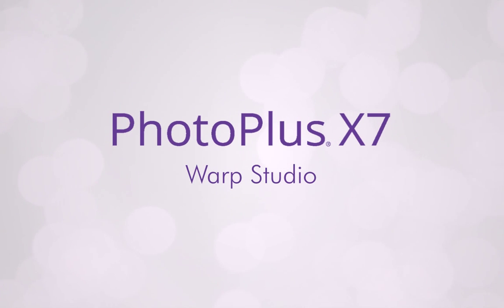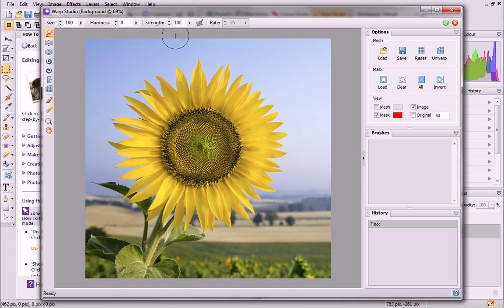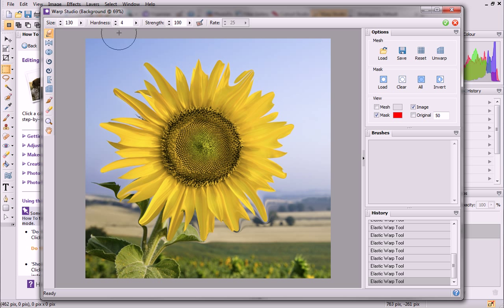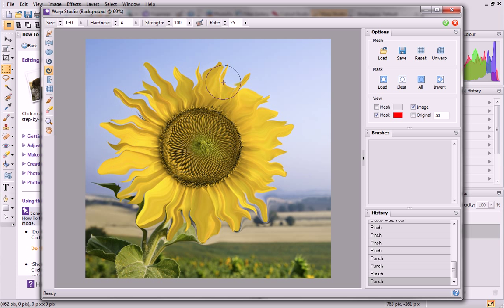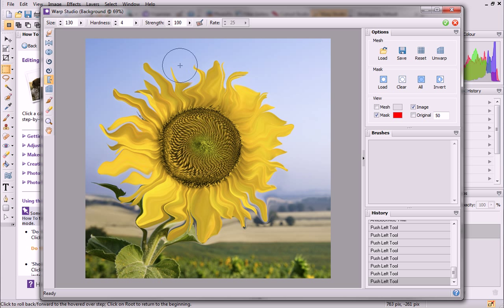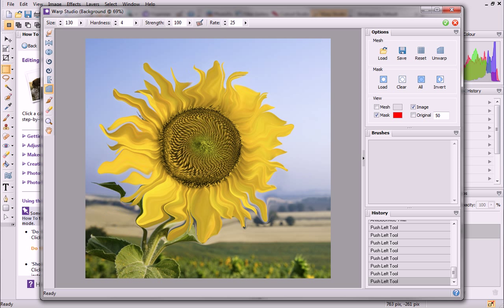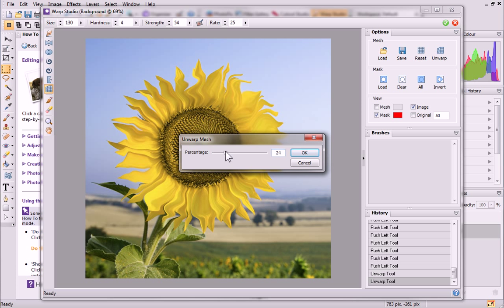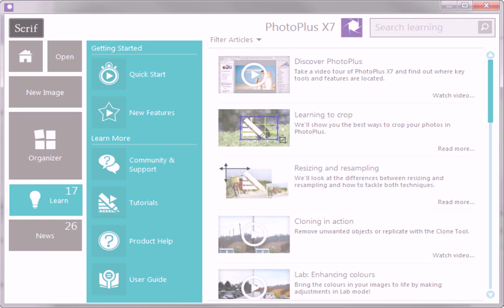Serif PhotoPlus X7 Tutorial - Warp Studio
Get your images into a spin in warp studio! Experiment with a variety of brush-based tools in this powerful environment for subtle or more dramatic results.